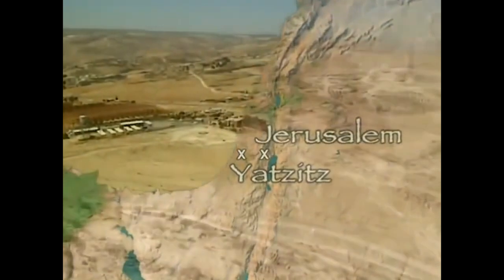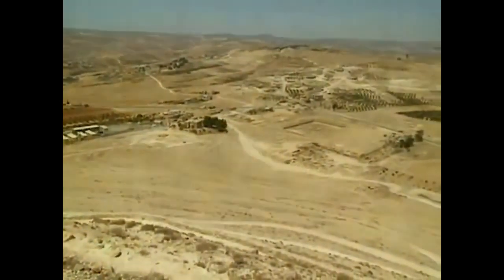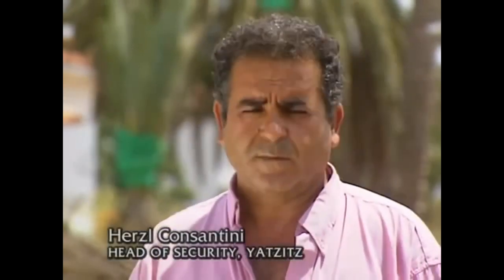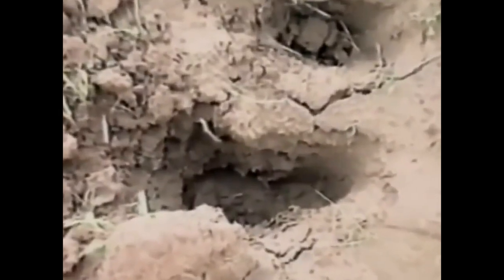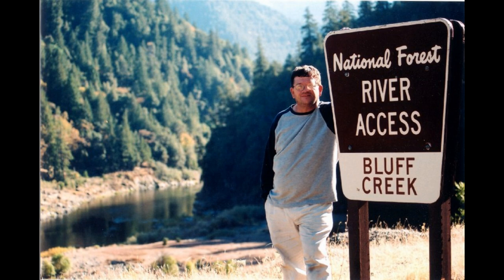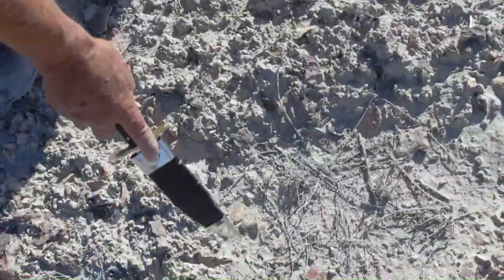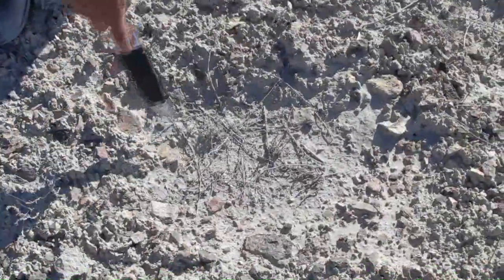M K Davis Discusses Giants in America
Descriptions of Giants are found around the world. What about America? It seems that similar things are described here as well. Let's take a look at some of what I have personally seen here myself.